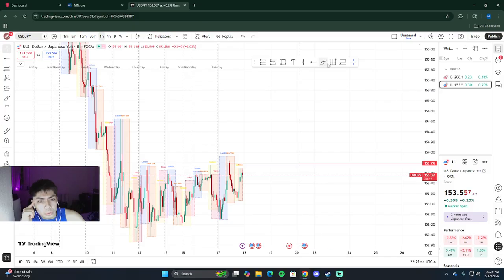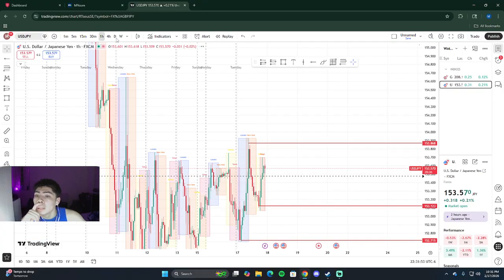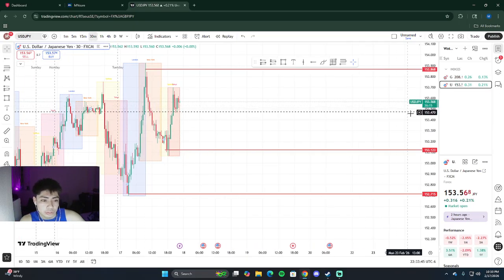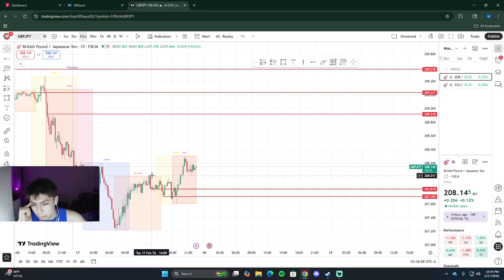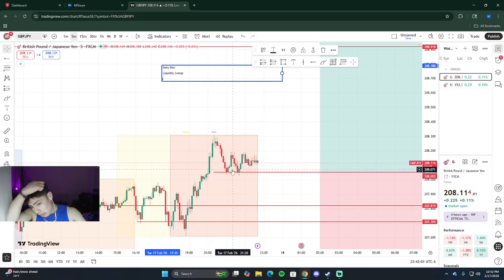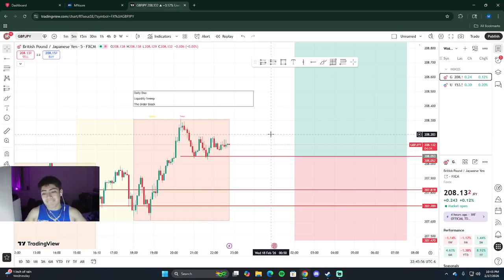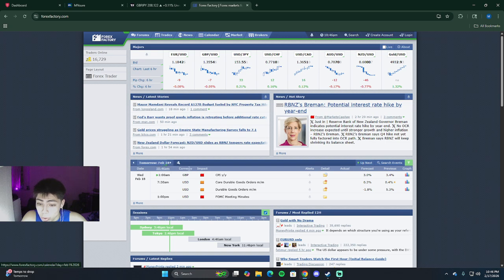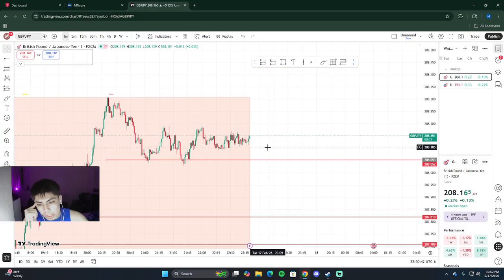Trading Recap, 2-17-2026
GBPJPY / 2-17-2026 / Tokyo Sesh